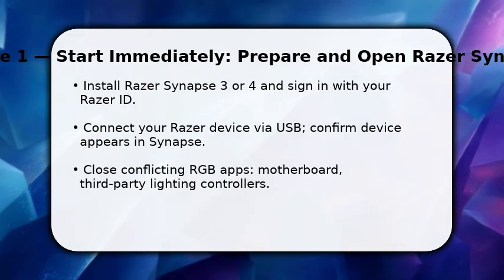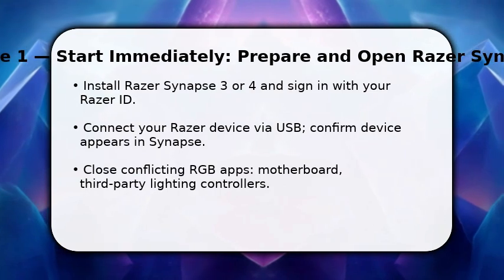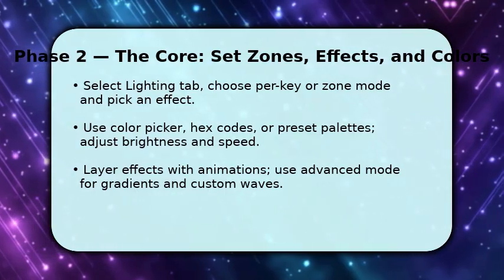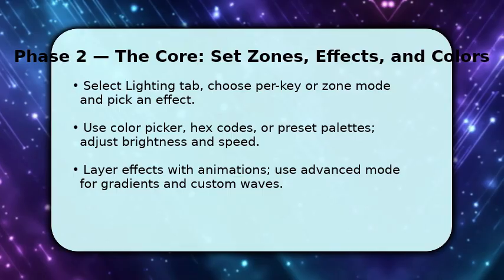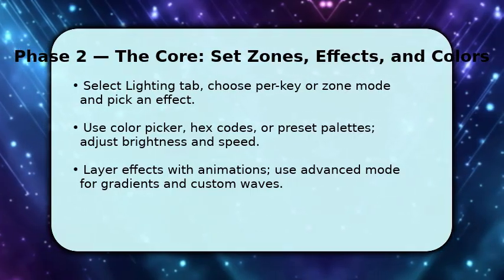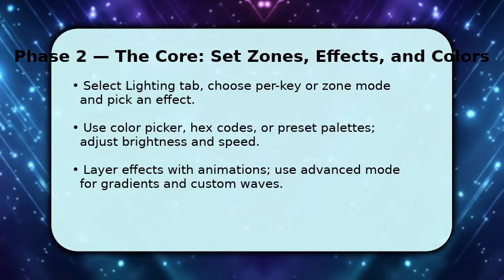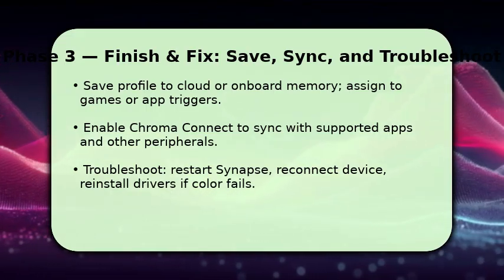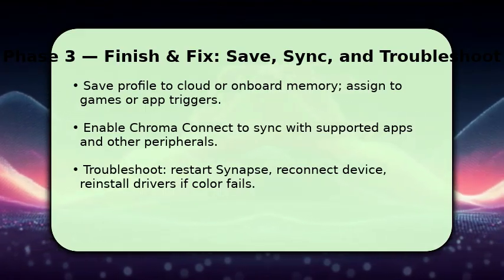How to Change Razer Color (full Guide)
How to Change Razer Color (full Guide) | 🔒 Surfshark VPN Deal — Stay private and secure. $1.99/mo + 3 Months Free ▸

Discover the step-by-step process to change your Razer gaming mouse's color with our comprehensive guide. Perfect for gamers looking to personalize their setup or refresh their device aesthetics.

change razor mouses colors, razor full replacement guides, customizing your razer mouse, how to change gaming mouse color, razer mouse parts guide, mouse customization tutorial